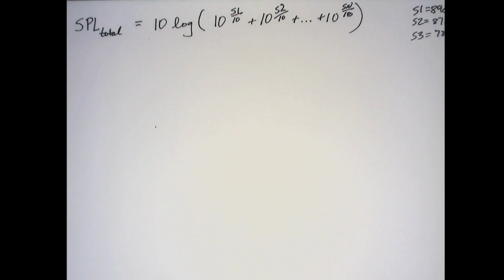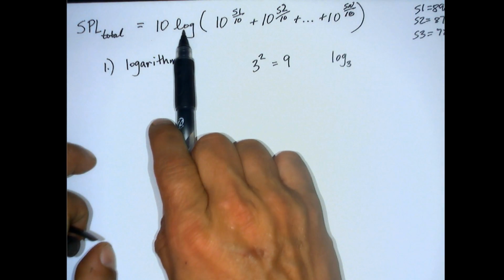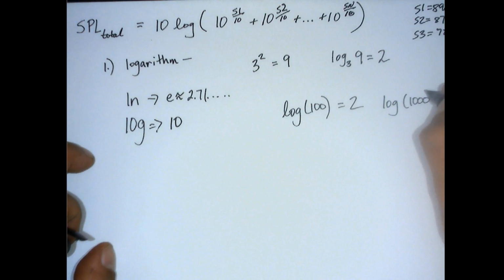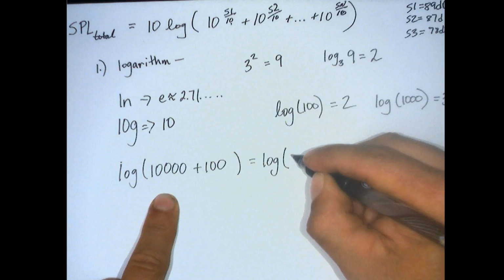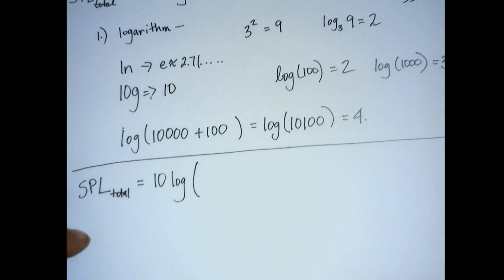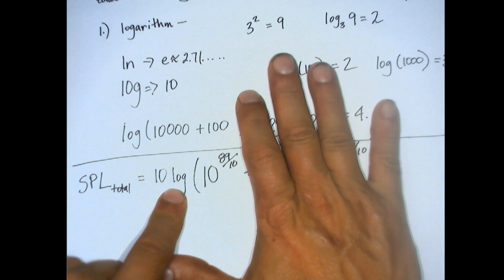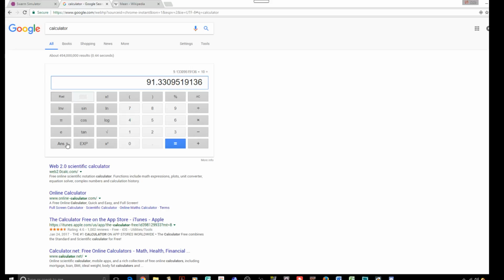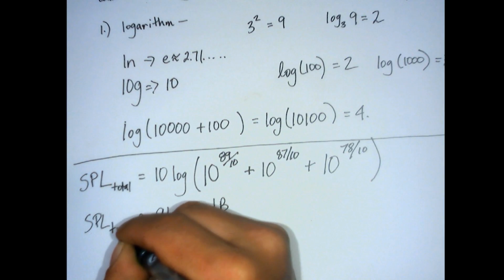Sound Pressure Level [What Happaned?]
Sound Pressure Level Formula, and basic Logarithm